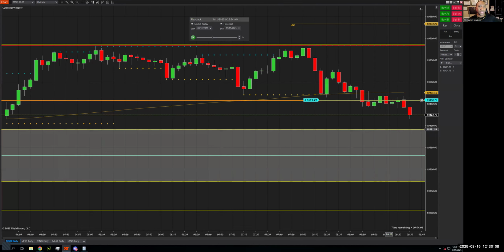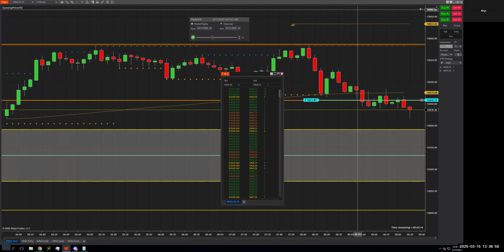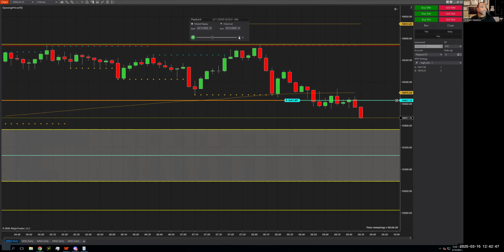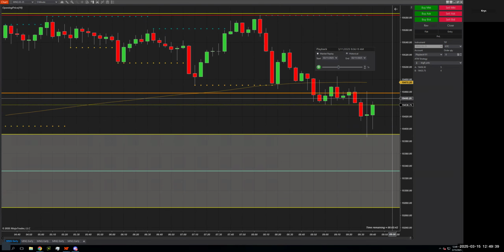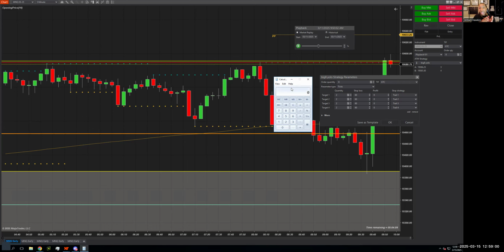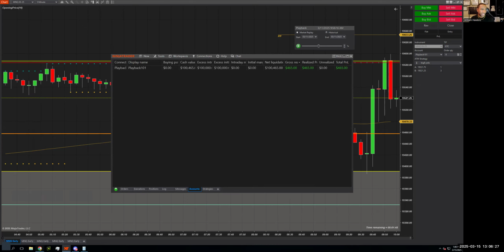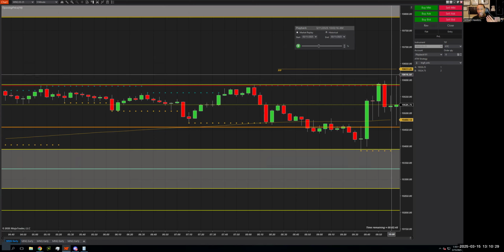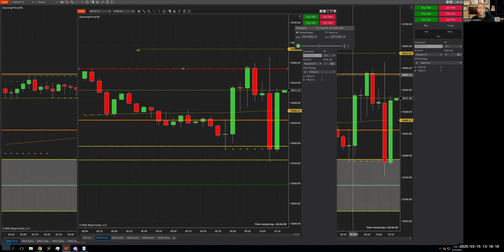How To Master Fibonacci Trading In 3 Minutes?